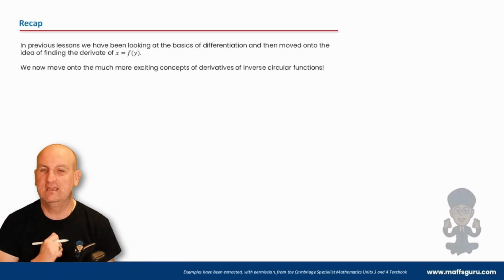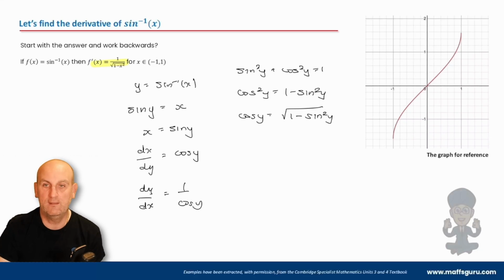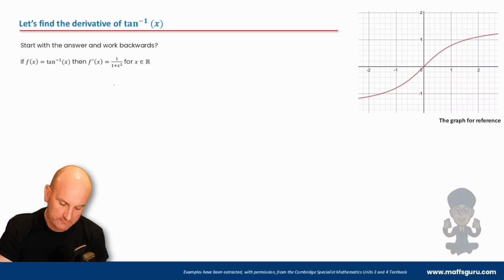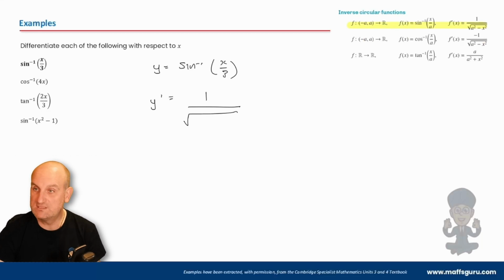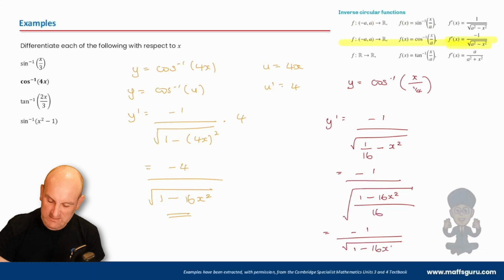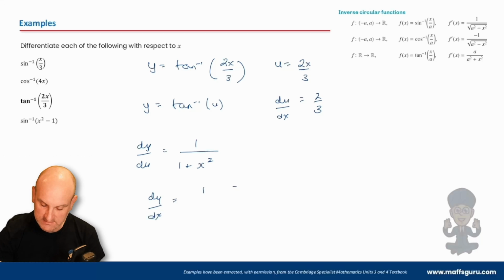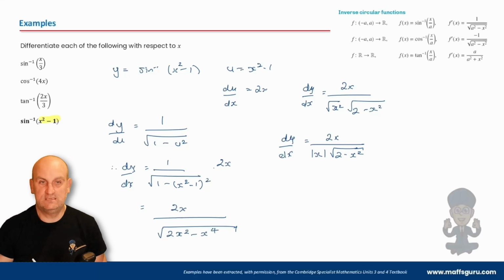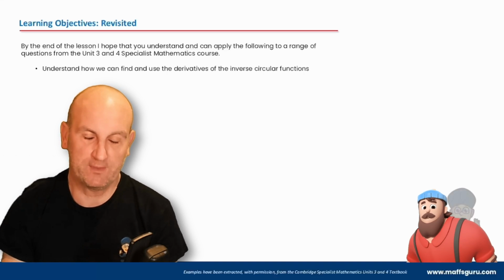Derivatives of inverse circular functions | Specialist Mathematics | MaffsGuru.com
This video is another in the VCE Units 3 and 4 Specialist Mathematics course looking at Differentiation. In this video I look at how to find the derivatives of inverse circular functions. I show how to derive the formula and then how to use them on some interest examples. The theory is explained in an easy to understand way with some humour thrown in.

00:11 Welcome
00:24 Learning objectives
00:38 Recap of past learning
01:01 Finding the derivative formula for inverse sine
04:35 Finding the derivative formula for inverse cosine
06:05 Finding the derivative formula for inverse tan
07:19 General formulae for inverse circular functions
08:28 Example 1
09:09 Example 2
12:27 Example 3
13:50 Example 3: A different way
15:38 Example 4
19:58 Learning objectives: Revisited